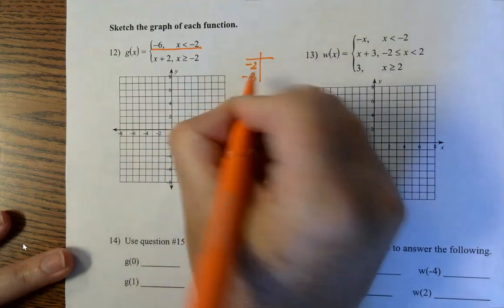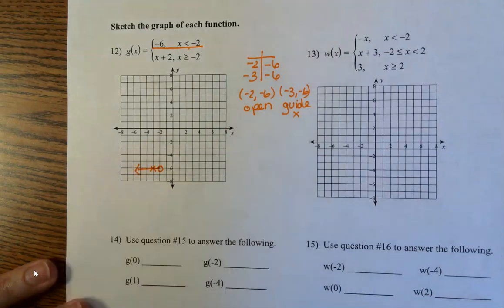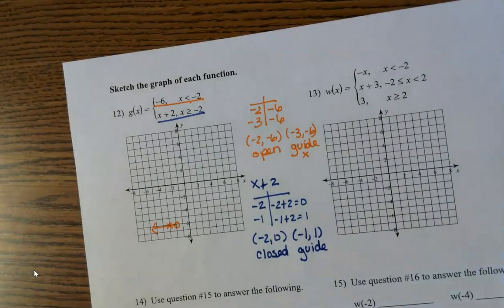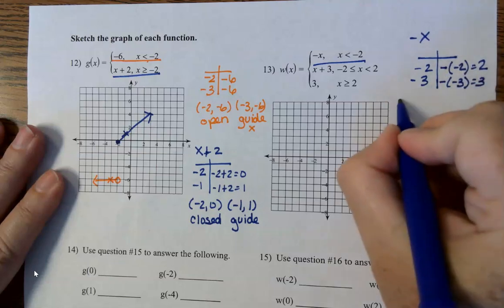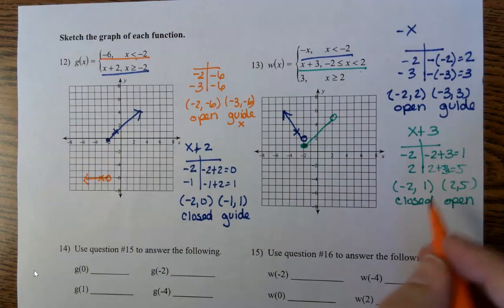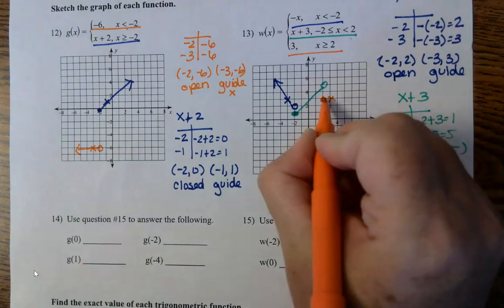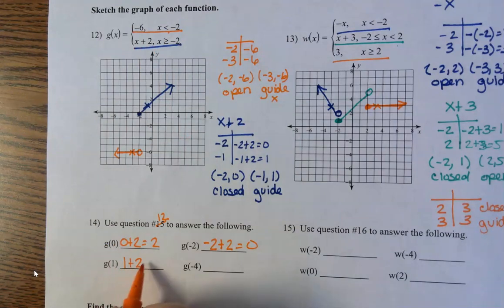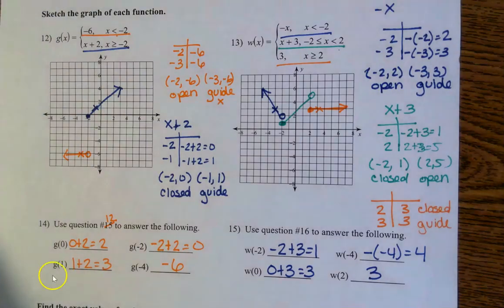Midterm 23fall Piecewise